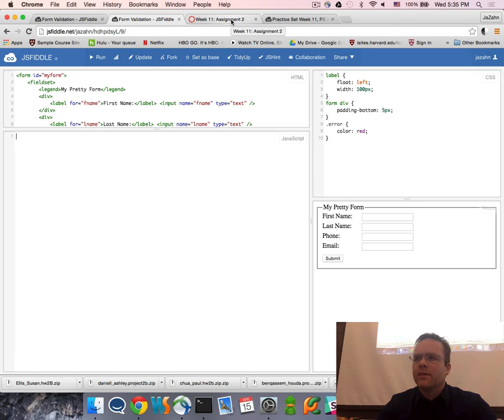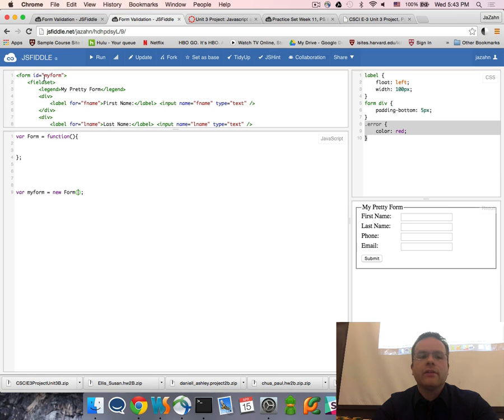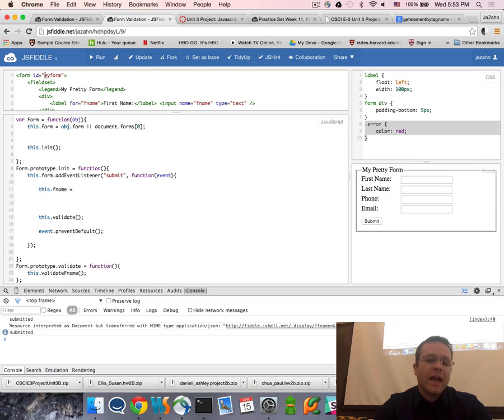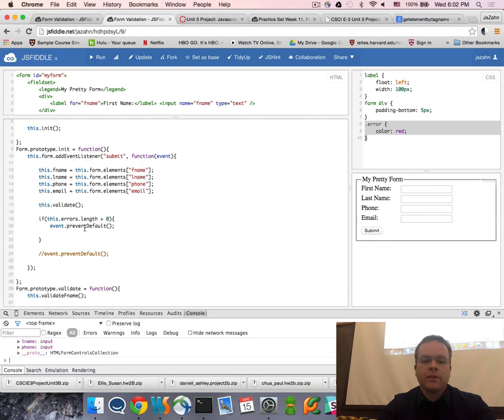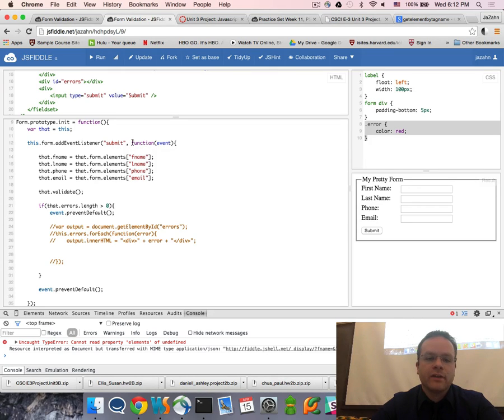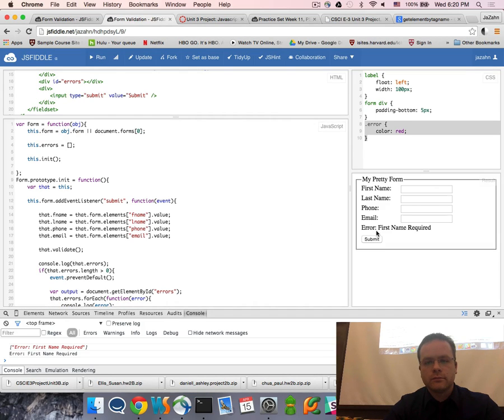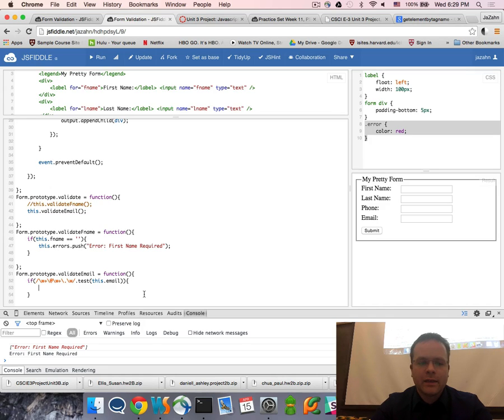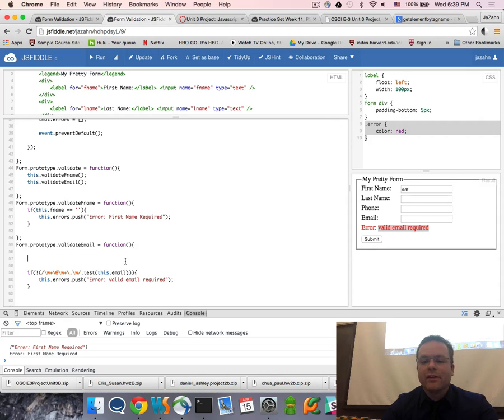CSCI E-3 Week 11 Section10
This section we talk about a form as an object. Reviewing concepts and showing how we can do form validation as an object.